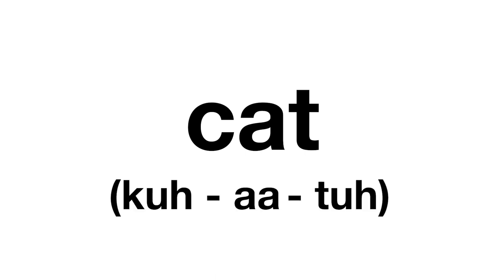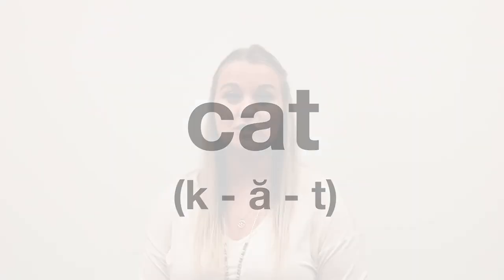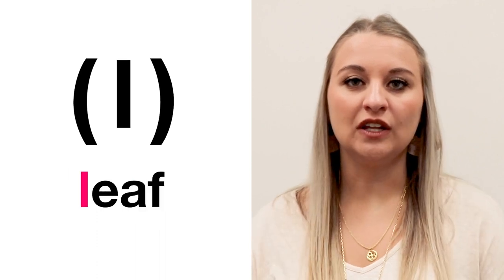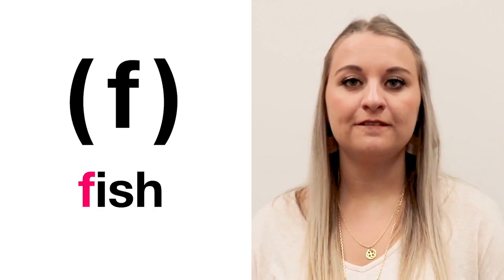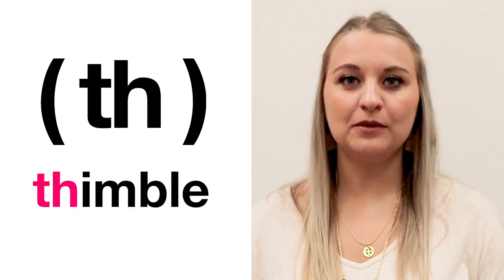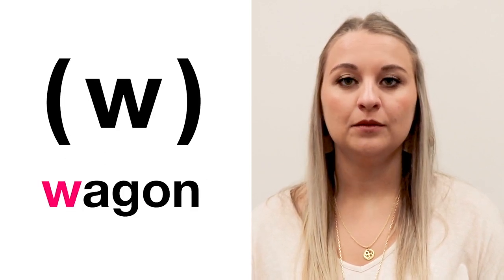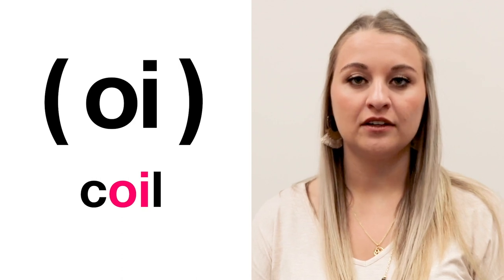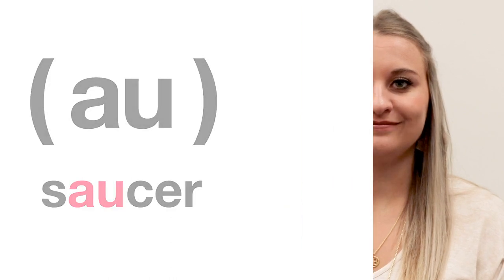Academic Language Therapy "igloo"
A language therapist shows how to pronounce the 44 Phonemes taught in our Alphabetic Phonics Class. This will help you learn both to pronounce and show mouth and lip formations to your students who are learning to read.